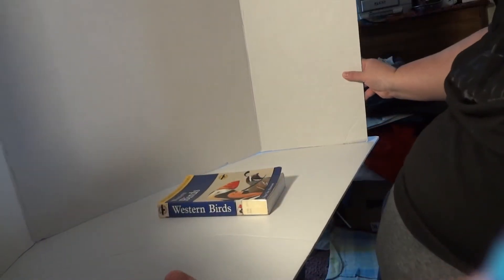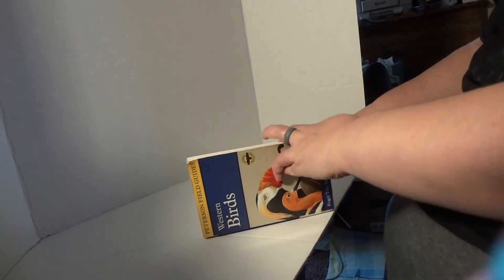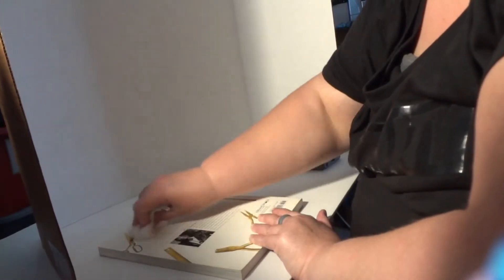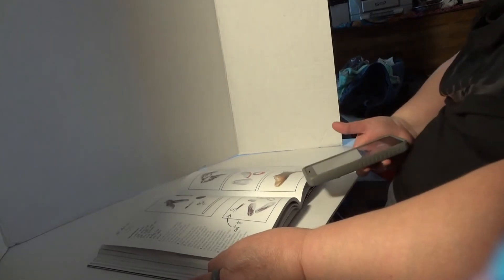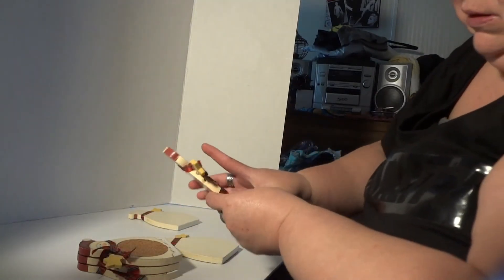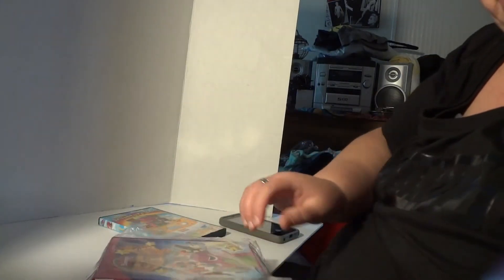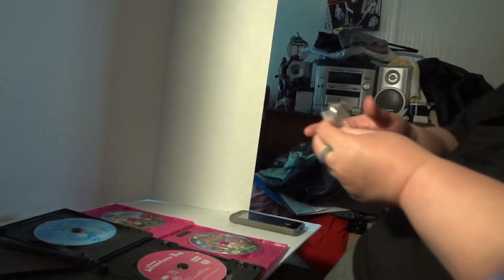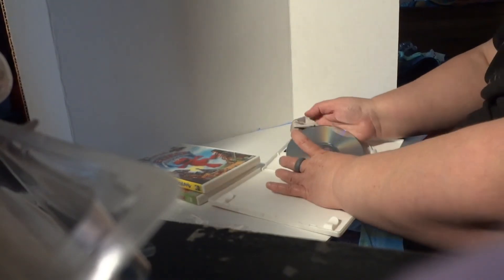basics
Just me giving info on how I do  things as a reseller, taking pictures, cleaning things...very basic video :)